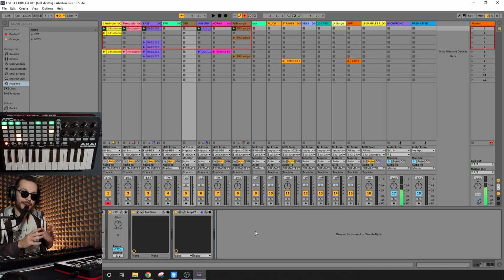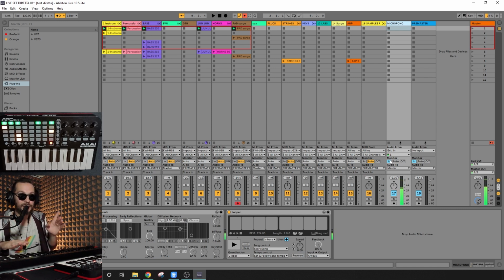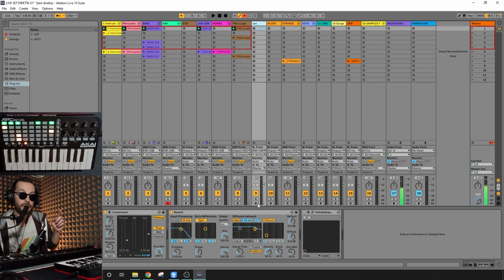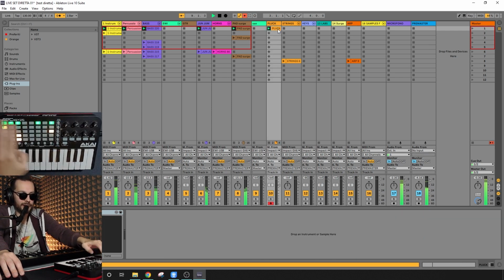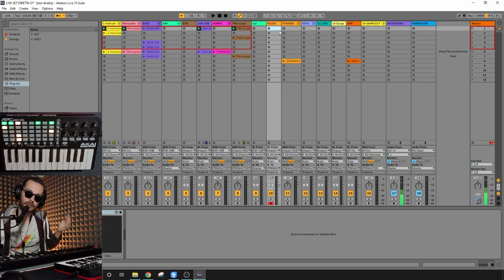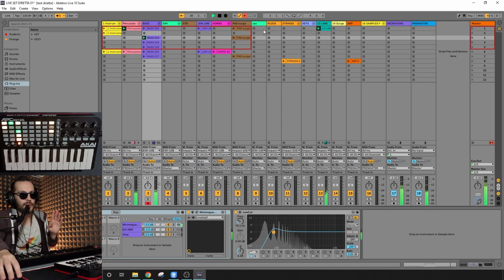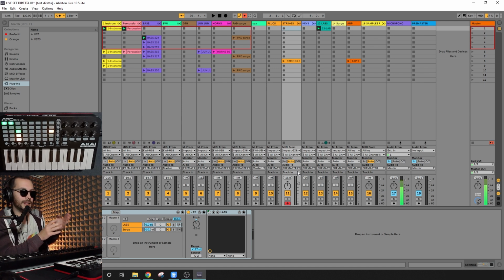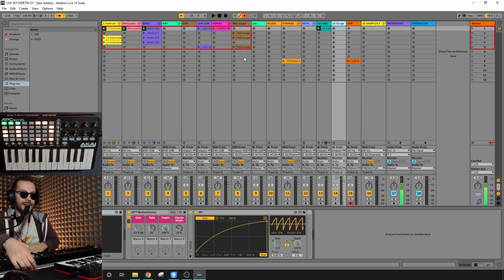Beyond the 8th track | Ableton Live Looping EXPLAINED Ep.15